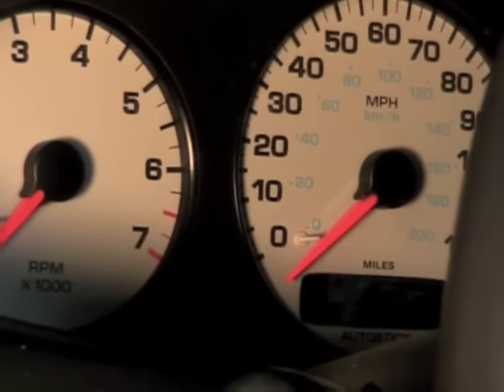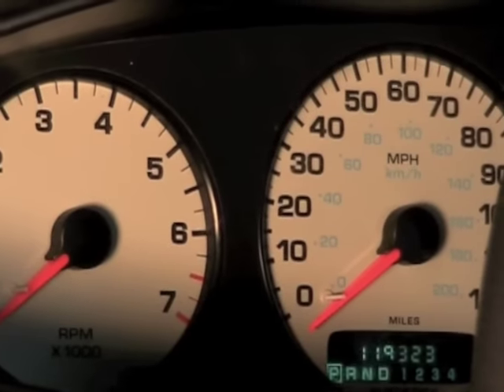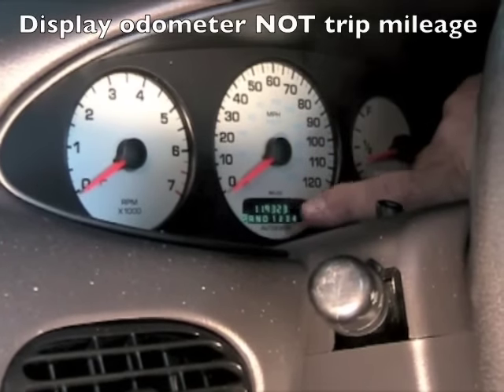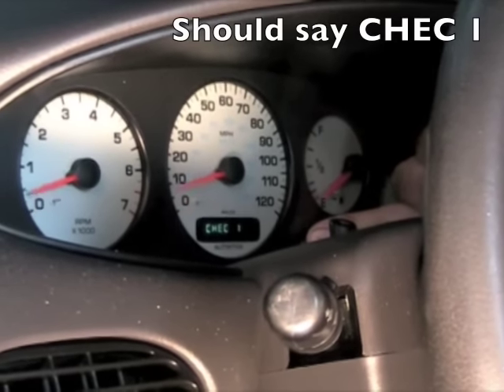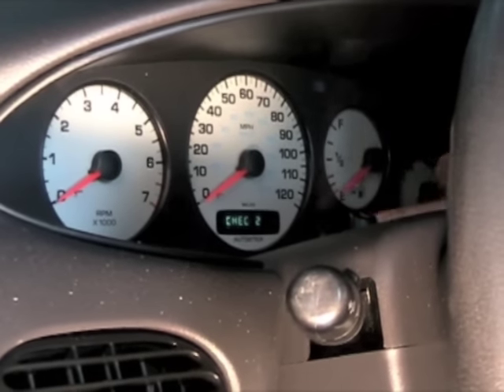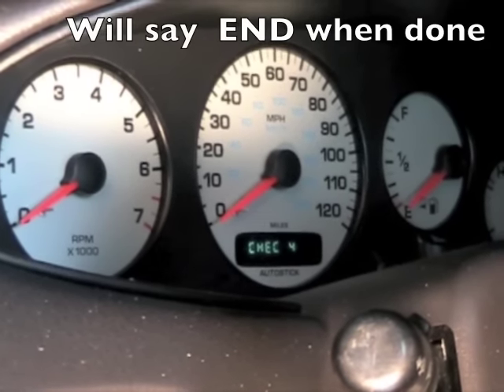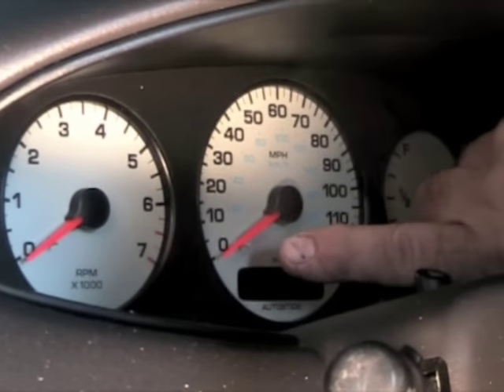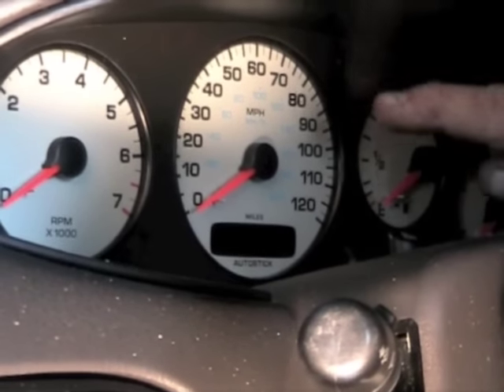Speedometer reset procedure